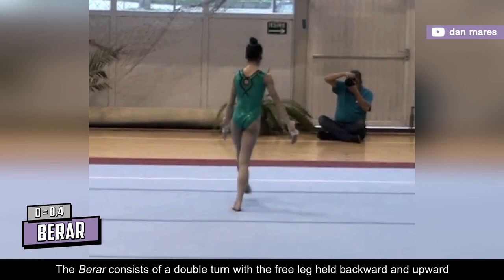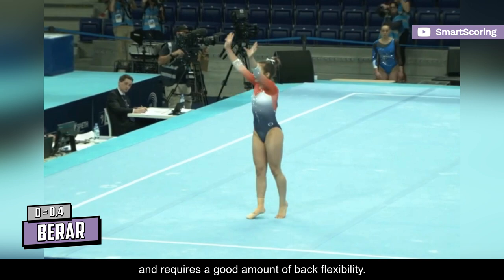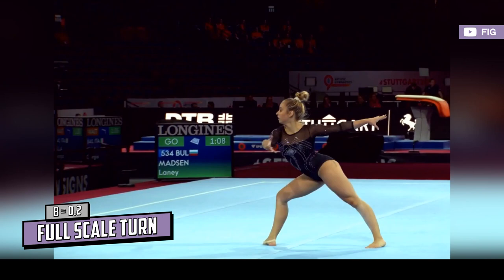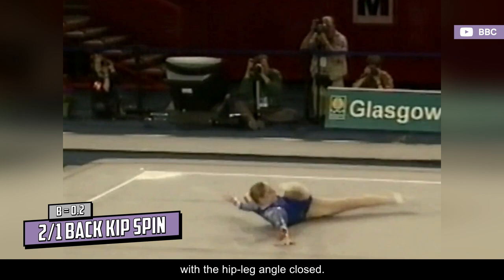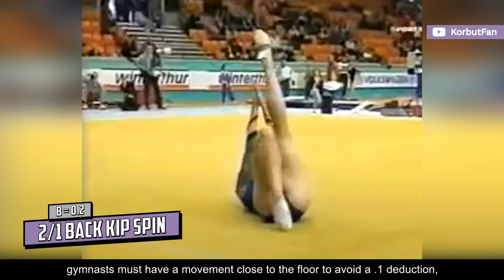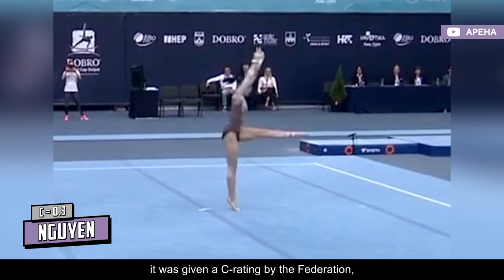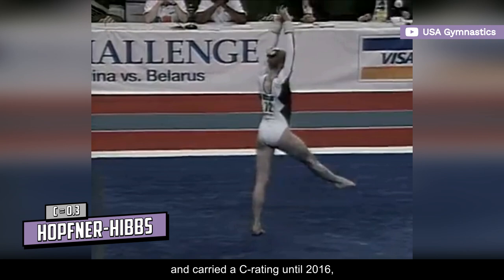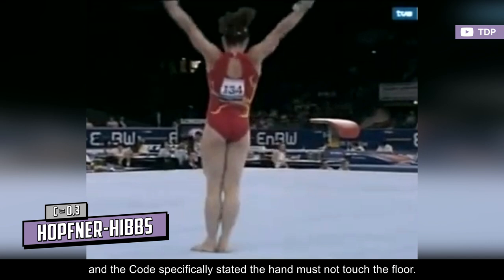6 Rare Floor Turns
Six rare floor turns: meet the Semenova, the Berar, the Full Scale Turn, the Double Back Kip Turn, the Nguyen and the Hopfner-Hibbs.

Ksenia Semenova
Ksenia Afanasyeva
Aliya Mustafina
Iulia Berar
Laney Madsen
Tienna Nguyen
Elyse Hopfner-Hibbs
Katie Teft
Michelle Conway
Lisa Mason
Evgenia Kanaeva
Sydney Sanabria

D-Score
Fails
Falls
Sticks
Spotters
Sporteverywhere
Gymnastics
Simone Biles
Tokyo 2021